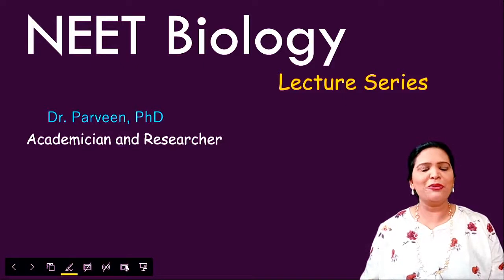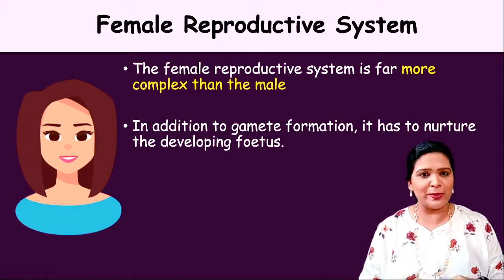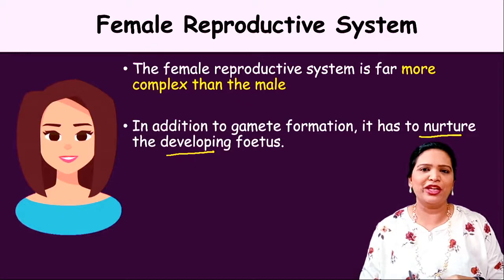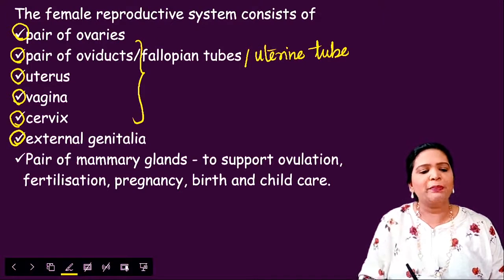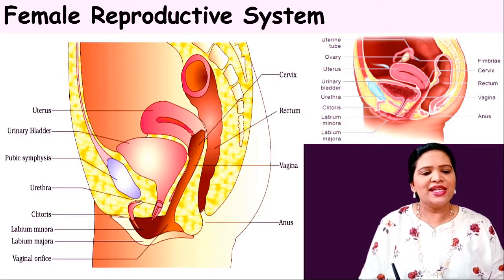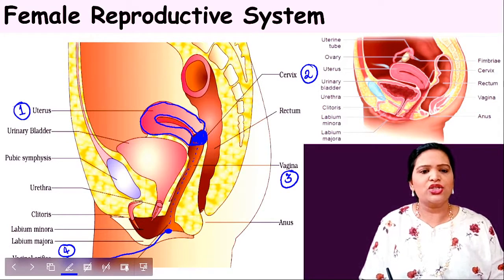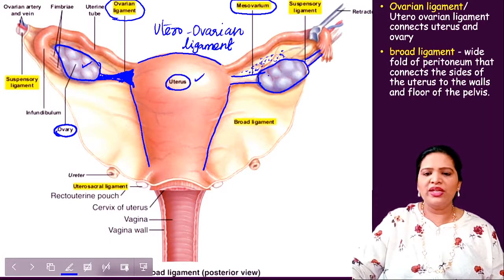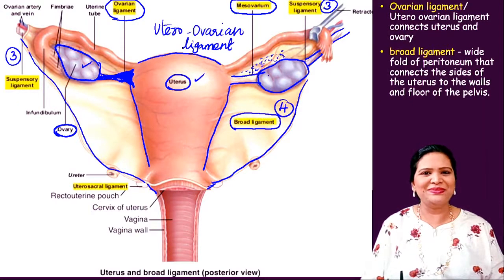Female Reproductive System- Human Reproduction , Class 12 Biology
NCERT Human Reproduction - Female Reproductive System
NEET Biology class in English
Female Reproductive System lectures
Class 12 Biology Unit-1 Chapter 2, Human Reproduction
NCERT/ CBSE/ Board Exam  Biology, Human Reproduction
Reproduction in Human CBSE Class12 Biology for NEET

This video describes in detail about: Introduction to Human Reproductive System and Female Reproductive System in English.

Female reproductive system is more complex than male. In addition to gamete formation, it nurtures the growing fetus.

The Topics covered are:
• Parts of the Female Reproductive system: Pair of varies, oviduct/ fallopian tubes/ uterine tubes, uterus, cervix, vagina and external genitalia
• External genitalia include: Labia majora, labia minora, hymen and clitoris
• Bartholin’s gland and Skene’s glands produce lubricating fluids during sexual intercourse which is equivalent to Bulbourethral gland and Prostate gland in male respectively.
• Mammary glands- plays a major role in ovulation, fertilisation, pregnancy, birth and child care.
• Ovaries also produce ovarian hormones such as oestrogen, progesterone, androgen and inhibin. Ovaries are also called as endocrine gland. Each ovary is covered by a thin epithelium (germinal epithelium) which encloses ovarian stroma. Stroma is divided into peripheral cortex and inner medulla.